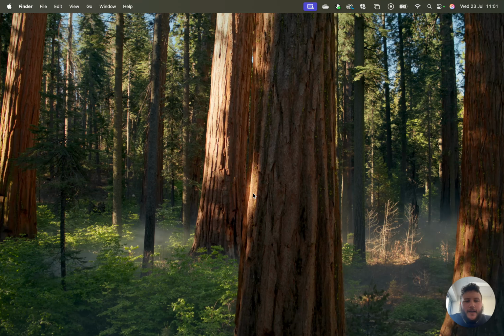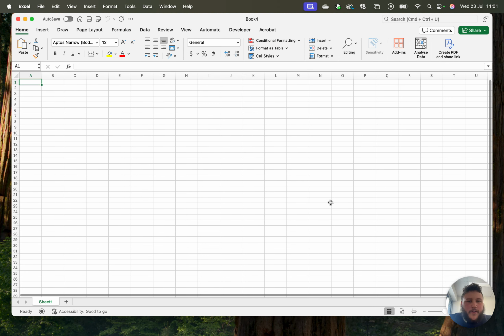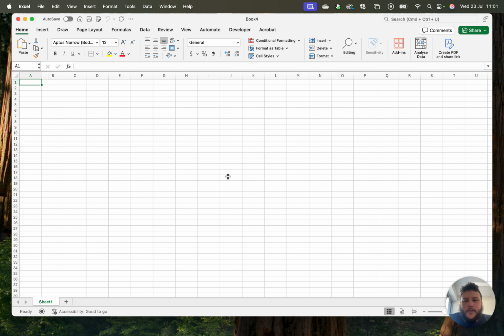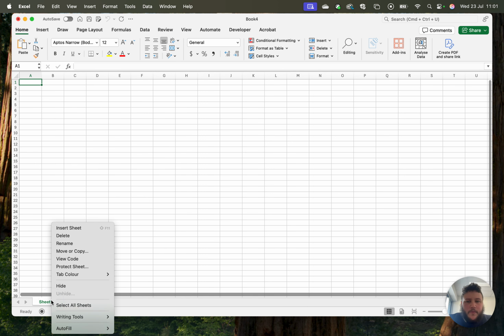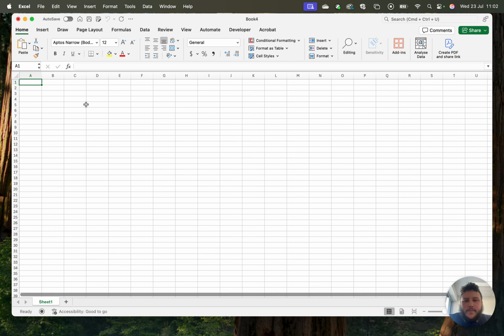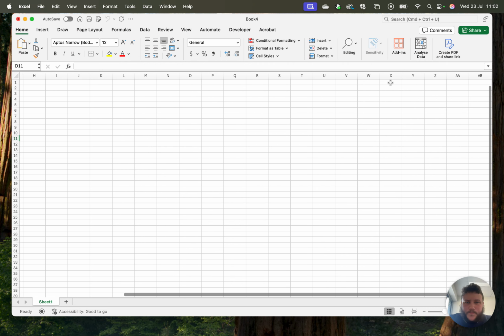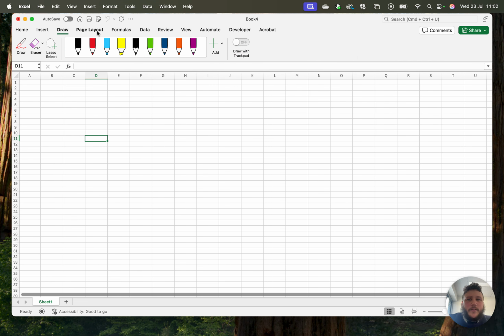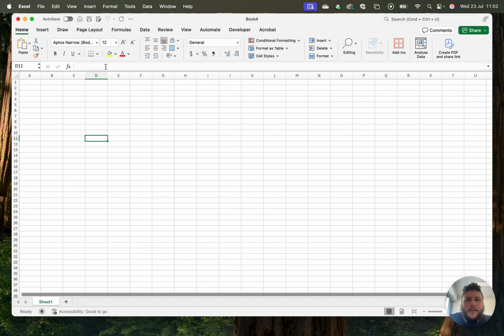Excel Interface Overview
A video going over the basics of the Excel Interface